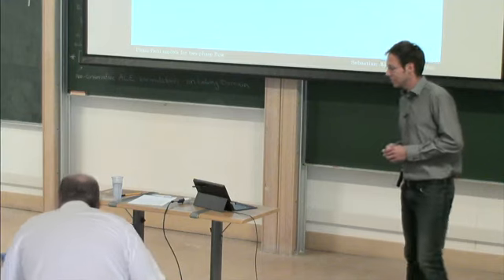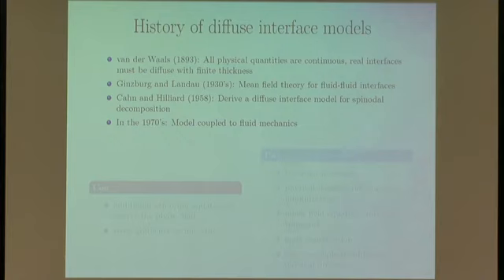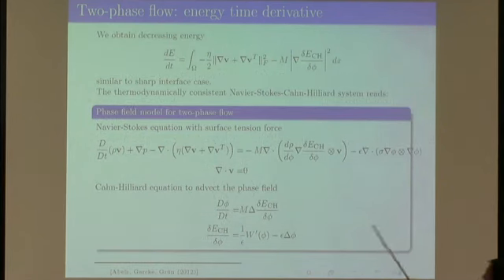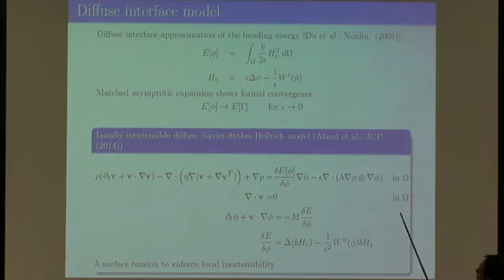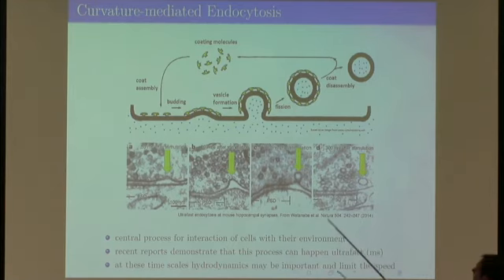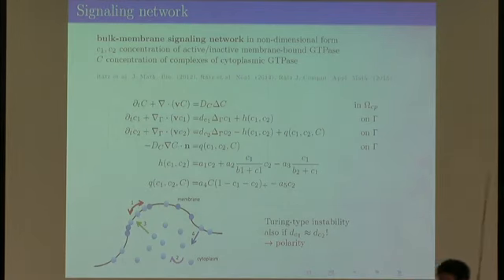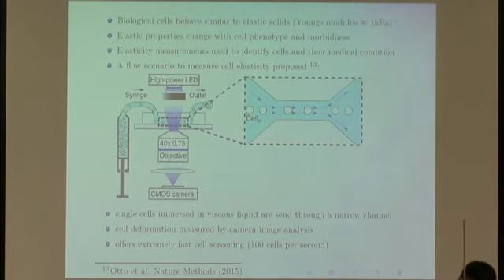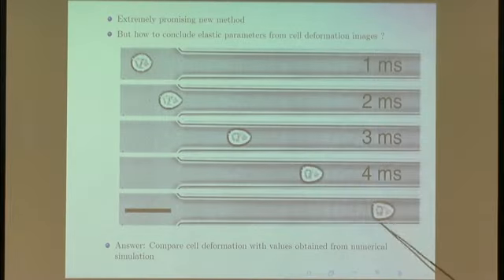Dr. Sebastian Aland | Phase field models for multiphase flow with applications to cell motility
Title: Phase field models for multiphase flow with applications to cell motility
Speaker: Dr Sebastian Aland (Technische Universität Dresden)
Date: 21st Jul 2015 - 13:30 to 14:45